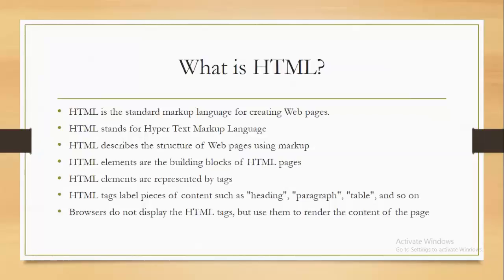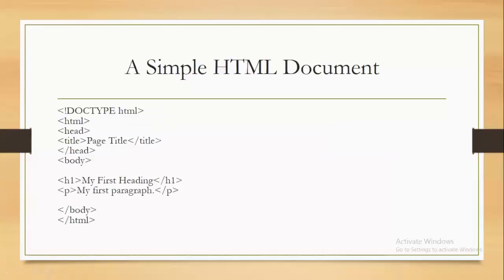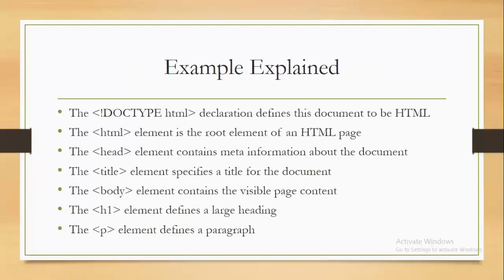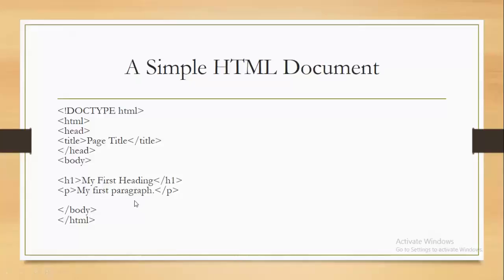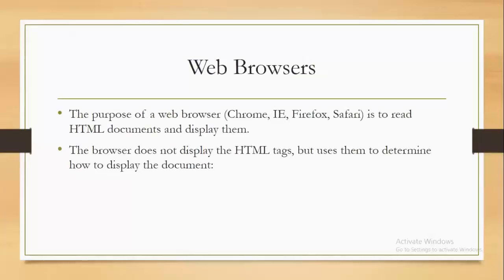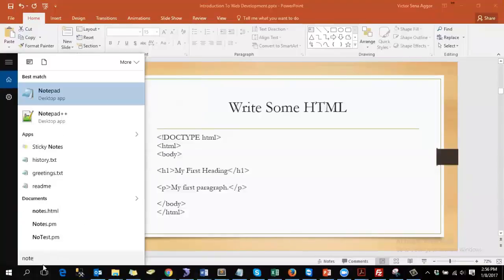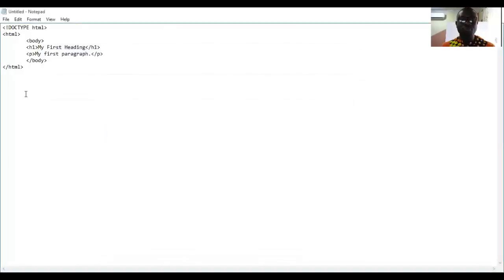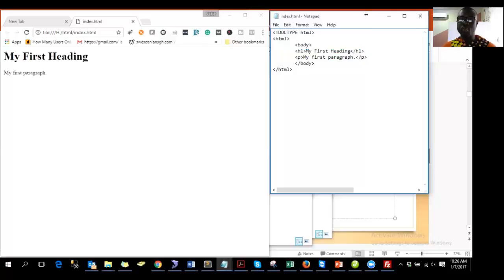Introduction To Web Development [ Episode 1 ]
Hey friend,

Victor here once again. Once upon a time, I needed to find out one thing that I can do as a hobby and at the same time make an income out of it.

I went on a self-discovery journey and what I learned about my self was to create things, call things into existence. I feel totally satisfied when I see something I have created blessing and making someone’s life easier.

I chose to build systems to make someone’s life easier. I chose to be a web developer because that is the one thing I can freely do without necessarily thinking about monitory benefit.

Money and recognition, comes as a by-product and I don’t have to chase it.

This is less about me and more about you. Have you found that one thing that makes you fulfilled? Maybe you have, maybe not yet. But if you have and your passion is similar or same as mine, then this is a great starting point. This material is for you.

If your vision is to bring into existence systems that will improve people’s lives than follow me on your journey to becoming a web developer (Introduction To Web Development). I have carefully put together a step by step, easy to understand video tutorial to introduce you to becoming a great web developer.

To be great at something, you need a good foundation and that is exactly what this video will give you.

Watch this, it is not for no reason that every parent wants their children to have the best foundation when it comes to education.

Same way it is not for no reason before a sky scraper is build a lot of investment go into the foundation. Stronger foundation determines how great you will be.

With this in mind I made this foundational, easy to understand video for you, to hold your hand throughout your journey as a web developer.

Here comes the great part, I am personally going to coach you through your journey and give you all the tools you will need and also show you how to make money online.